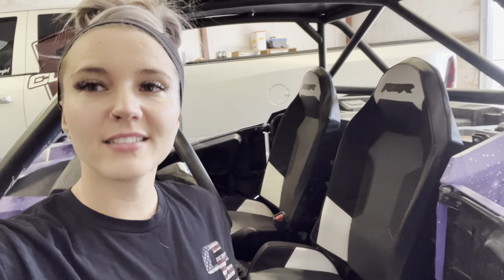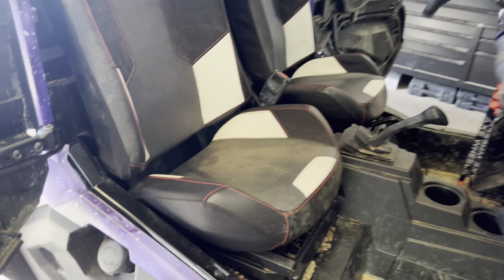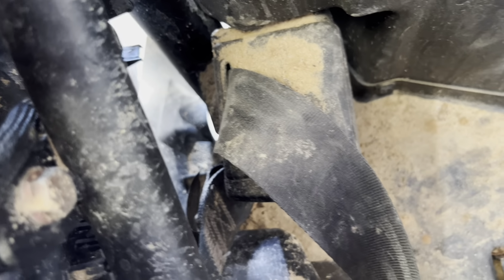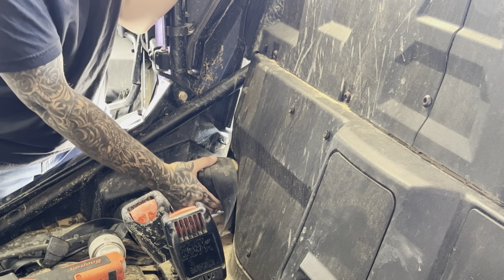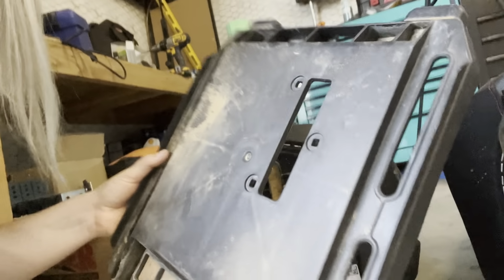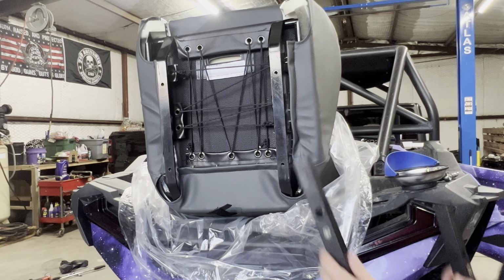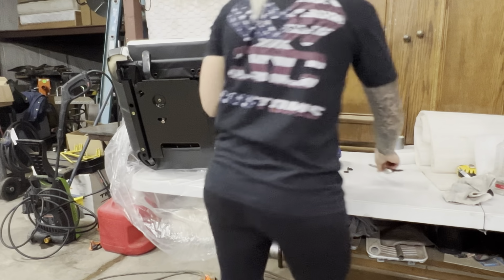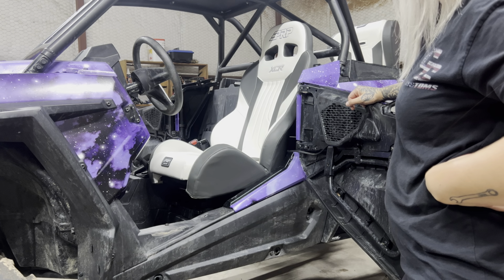How to Install PRP Seats into Polaris XP 1000 RZR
How to install new PRP seats into a Polaris XP 1000 RZR!